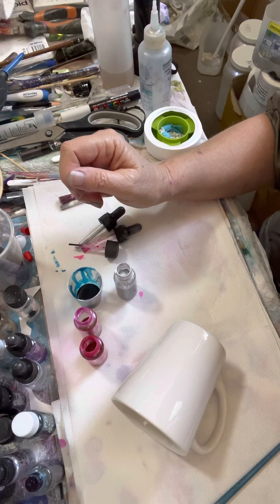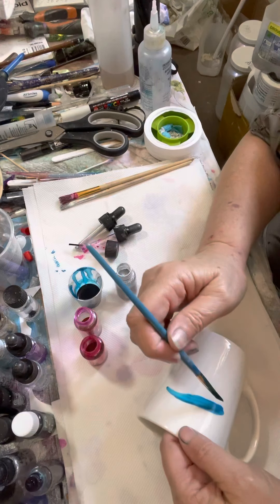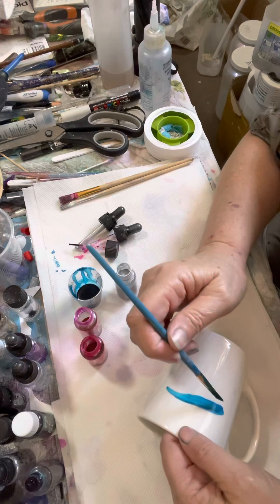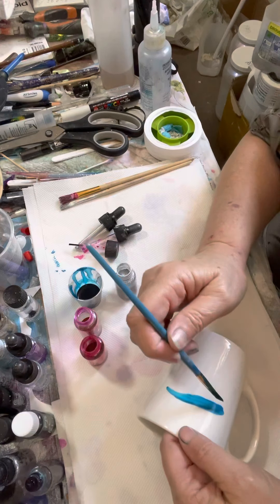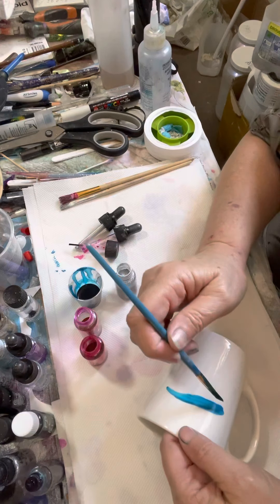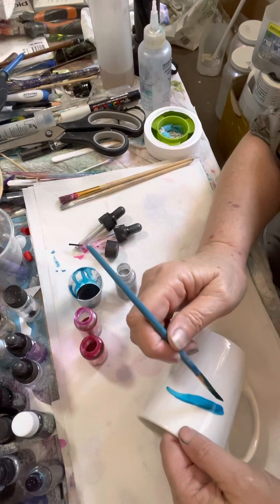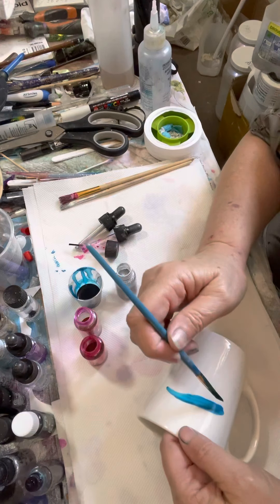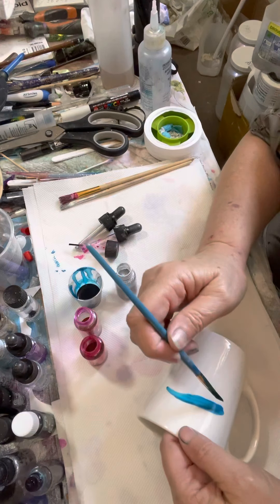Funkadelic Art Surprises in Australia - Holographic Ink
Just a little sneak of how we go about decorating our special Holographic Mugs.